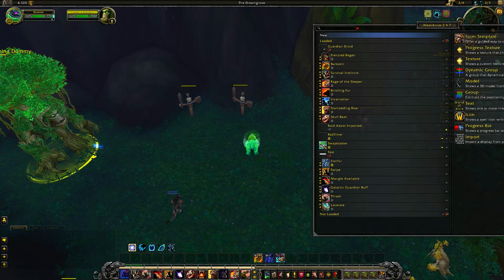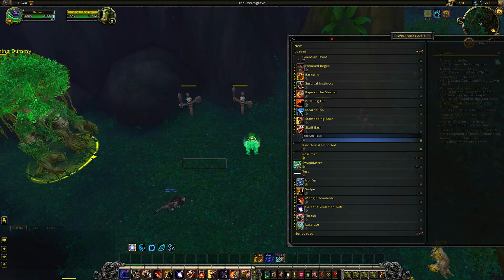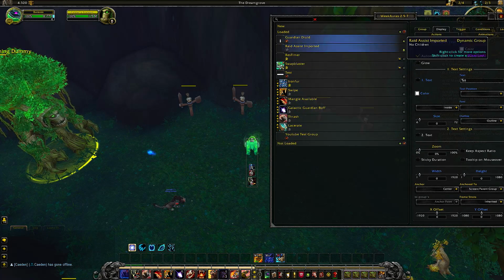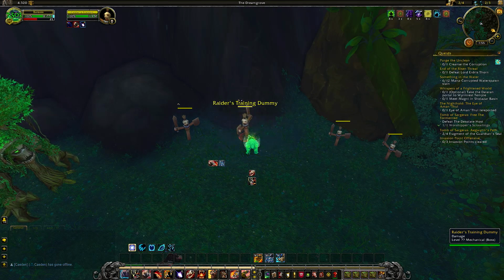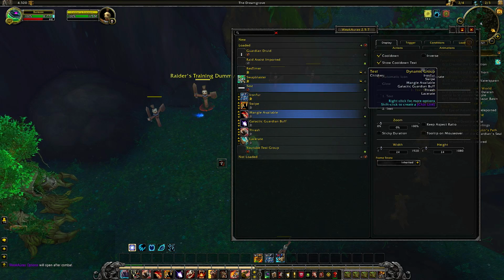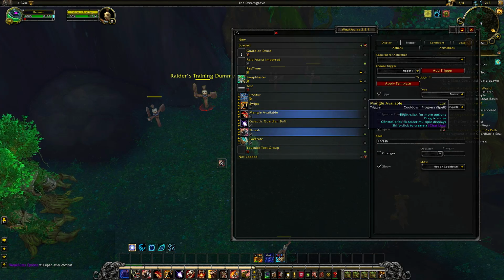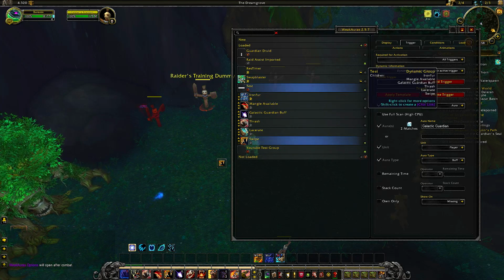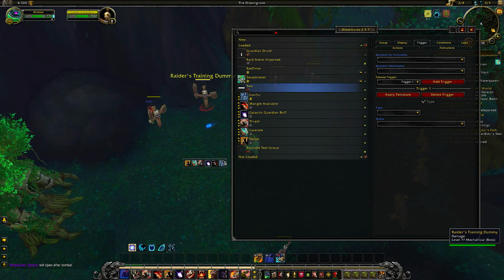Weak Auras - Groups and UI Positioning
Today we look at grouping and sorting your weak auras and where in your UI to place them.